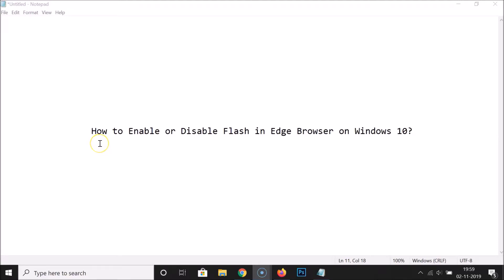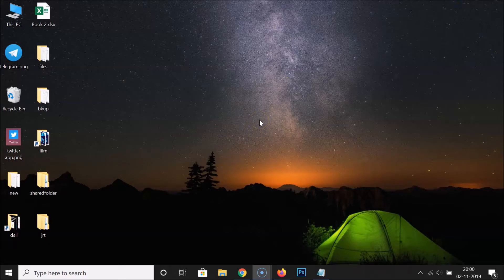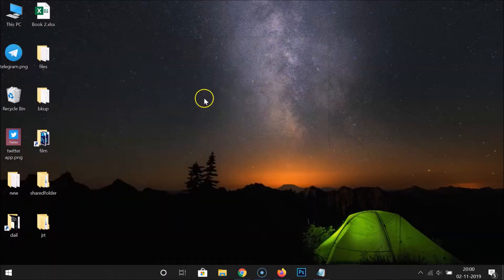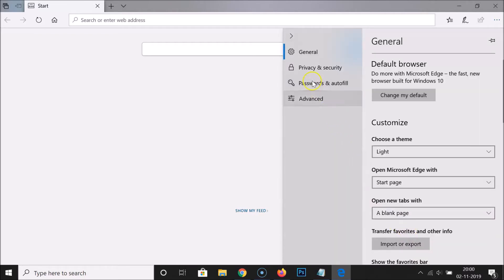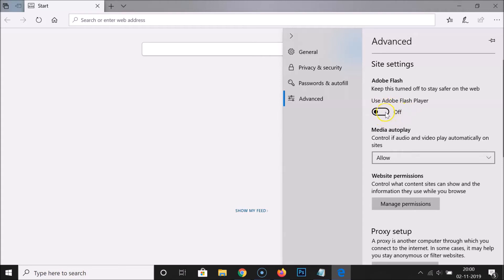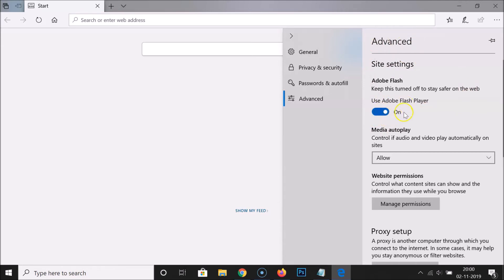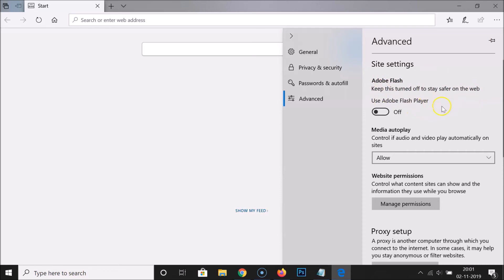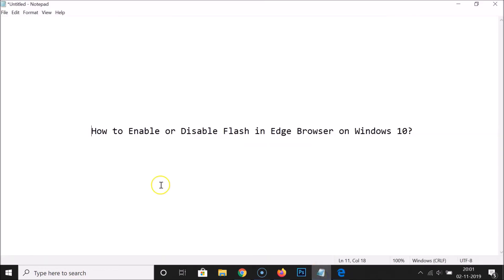How to Enable or Disable Flash in Edge Browser on Windows 10?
Step 1: Click on the Search box, and then do a search for 'Edge.'

Step 2: Click on the 'Edge browser' to open it.

Step 3: Click on 'Three Dots' at the top right in Edge Browser.

Step 4: Click on 'Settings,' and then click on 'Advanced.'

Step 5: There is a toggle under 'Use Adobe Flash Player.'

Step 6: Click on the 'Toggle' to turn it 'On' or 'Off.'

Note: Keep Adobe Flash Turned Off to stay safer on the web.

It's done.